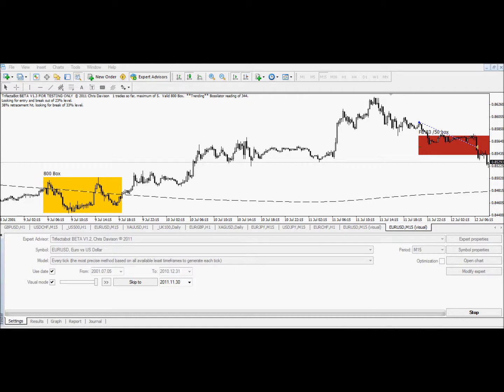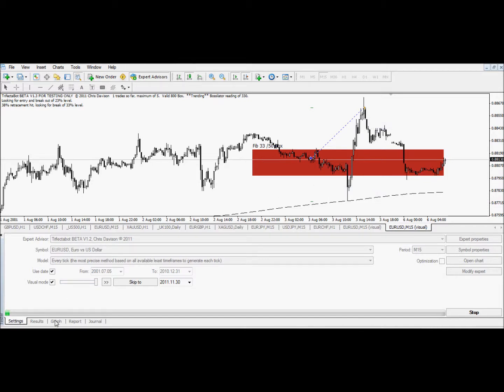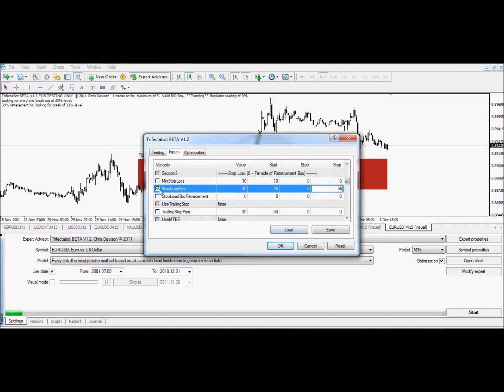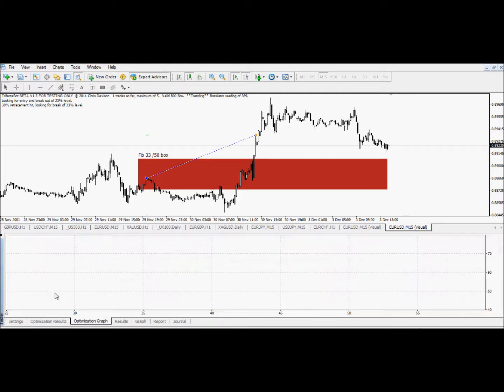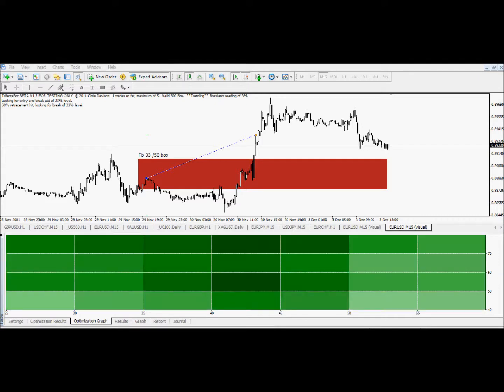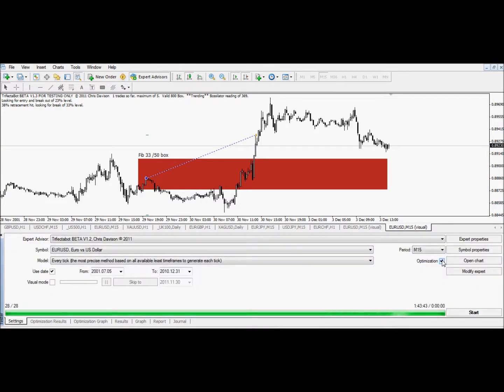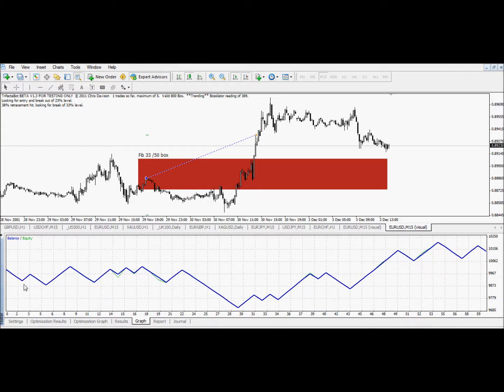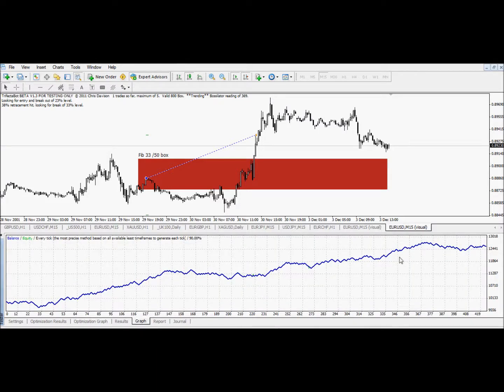Back Testing TrifectaBot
Visual testing and optimization